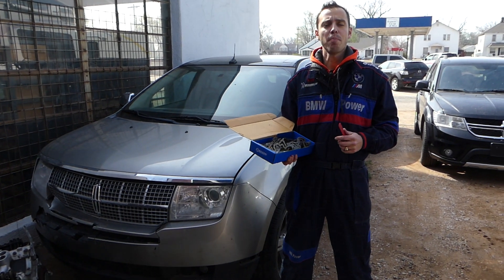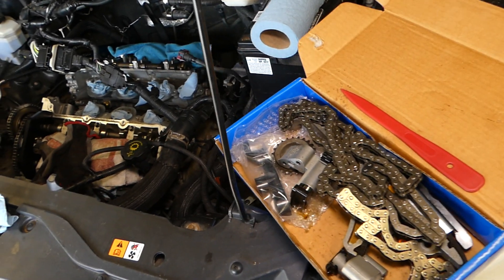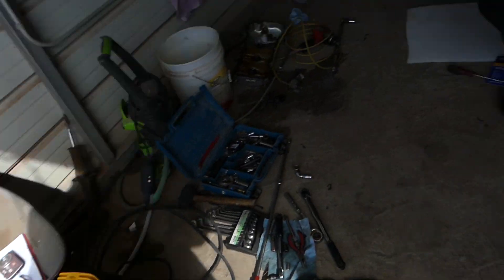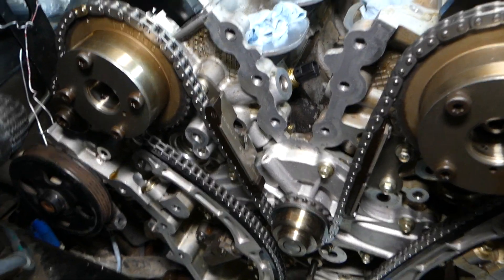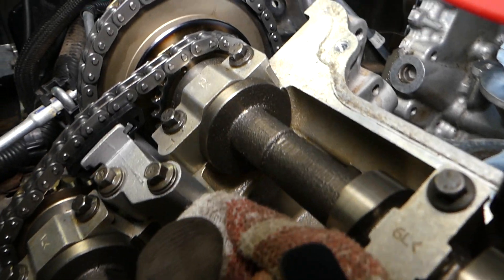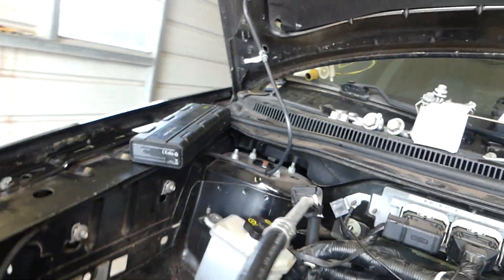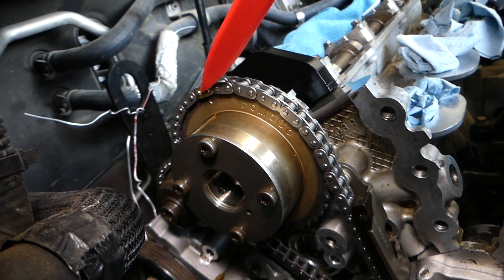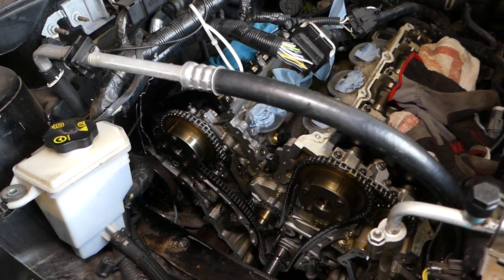TIMING MARKS FORD LINCOLN MAZDA 3.5 3.7 V6 ENGINE. TIMING CHAIN MARKS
In this video we will show you the timing marks on Ford, Lincoln, Mazda with 3.5 V6 engine( it may work for the 3.7 v6 engine as well but double check with your manual). The same engine has been used on many Lincoln cars, and Mazda 6S and CX9 CX-9. We showed the timing marks on 2009 Ford Edge with the 3.5 engine.
This video might be helpful on 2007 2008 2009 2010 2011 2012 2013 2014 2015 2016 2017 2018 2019:

► Timing Chain Kit
► Timing Tool